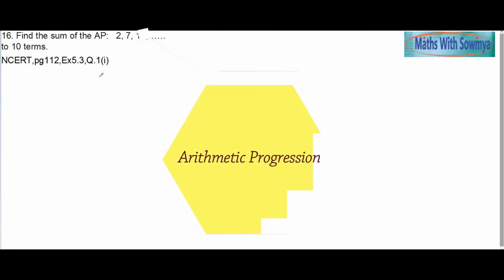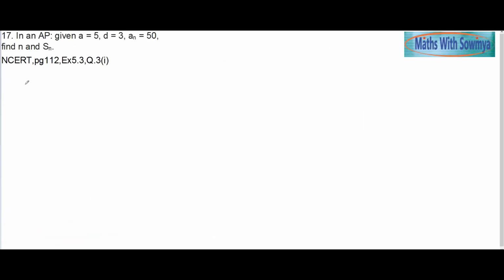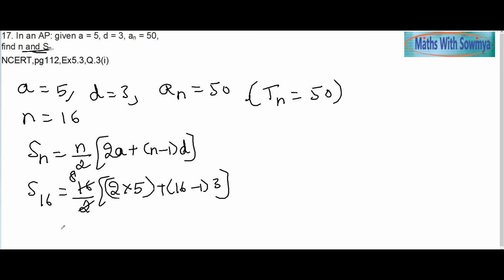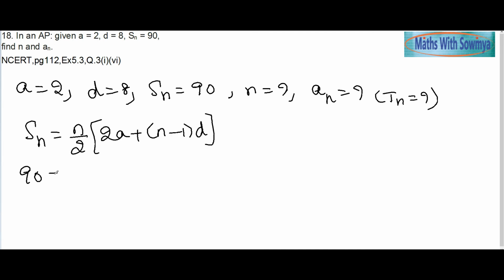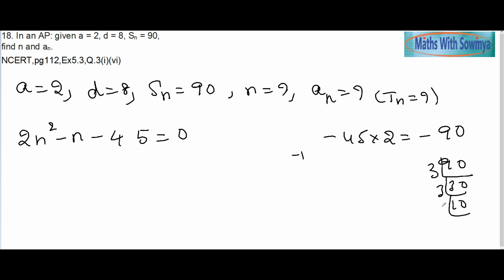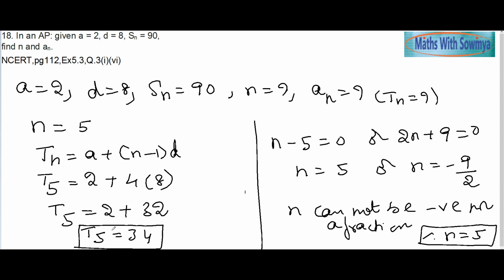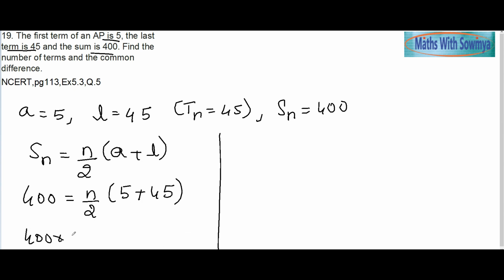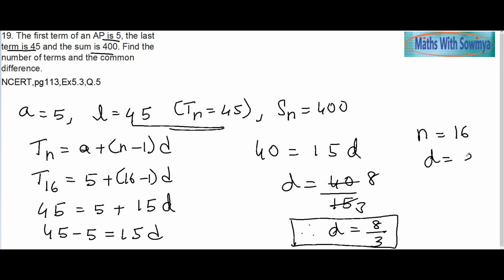Arithmetic Progression L6 10th CBSE, NCERT Ex5.3,Q.3(i),(vi),Q.5, Q.8 # Maths with sowmya #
Arithmetic Progression 10th CBSE, NCERT Ex5.3,Q.3(i)(vi),Q.5, Q.8
Ex5.3,Q.3(i): In an AP: given a = 5, d = 3, an = 50, find n and Sn.
Ex5.3,Q.3(vi):In an AP: given a = 2, d = 8, Sn = 90, find n and an.
Ex5.3,Q.5: The first term of an AP is 5, the last term is 45 and the sum is 400. Find the number of terms and the common difference.
Ex5.3,Q.8: Find the sum of first 51 terms of an AP whose second and third terms are 14 and 18 respectively.